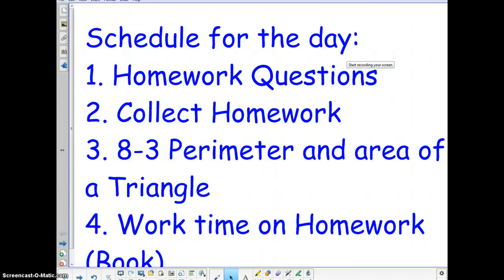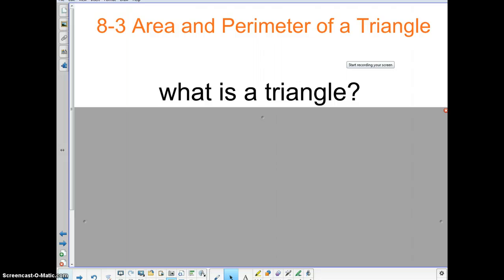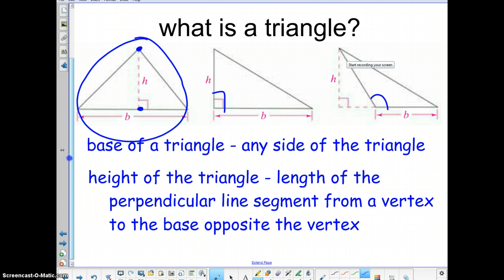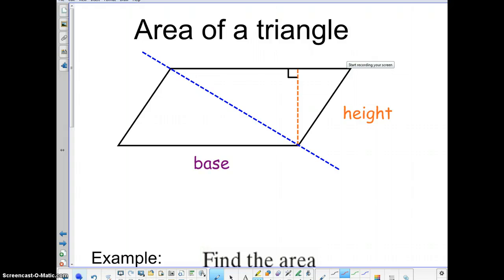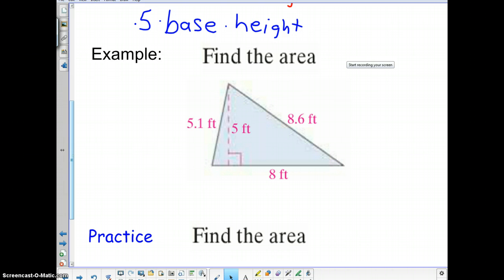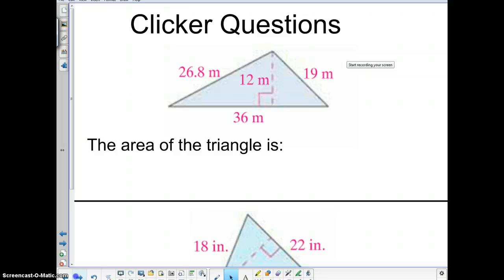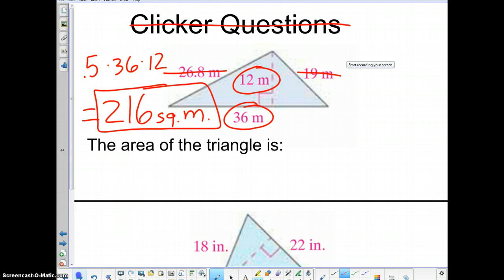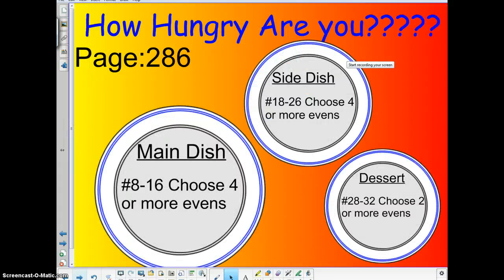7th Grade TBMS 8-3 Perimeter and Area of a Tirangle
This is the lesson explaining how to find the perimeter and the area of triangles.  This is a review from 6th Grade.